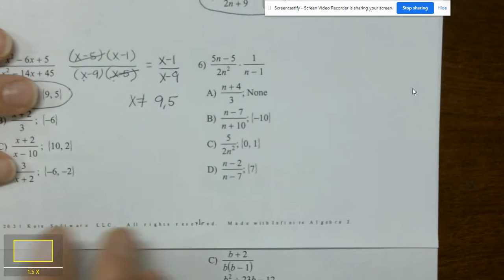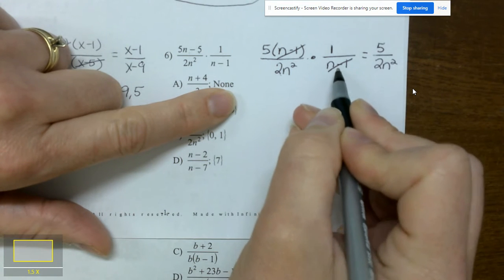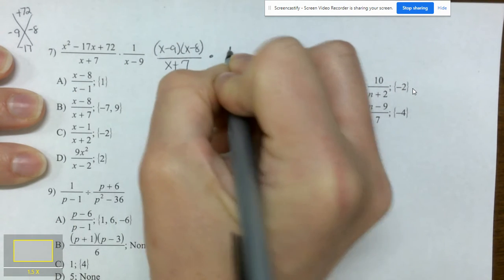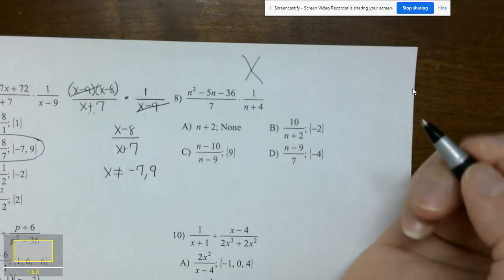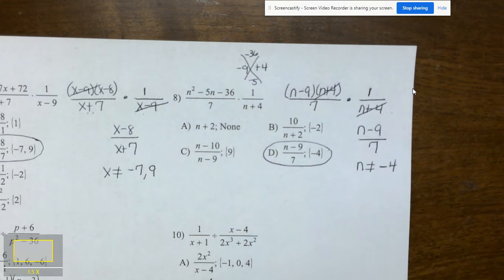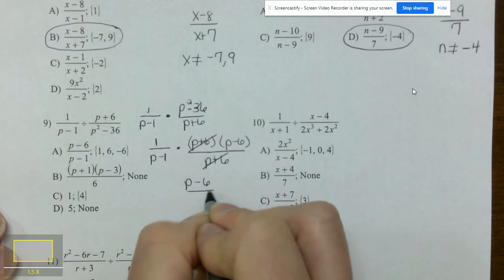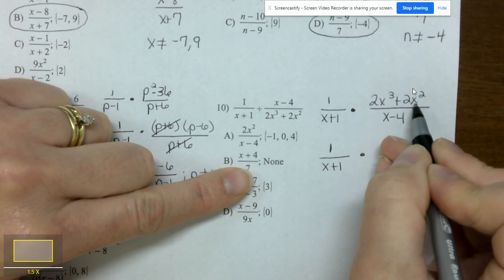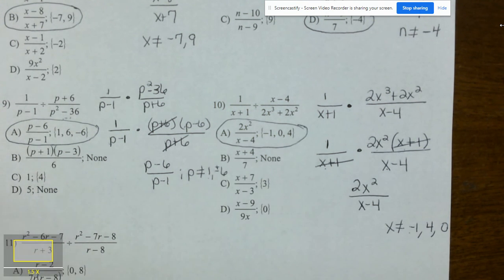Rationals Unit Review 6-10